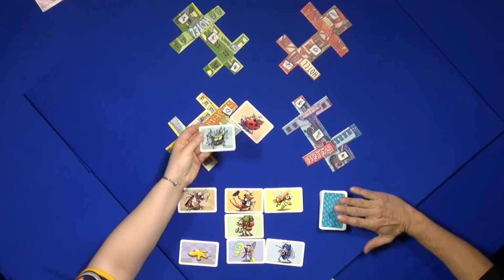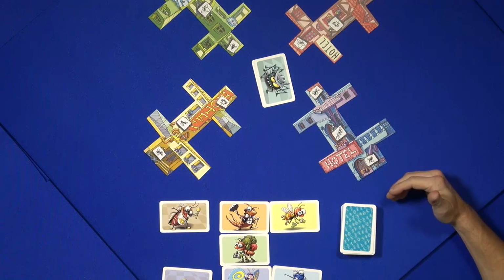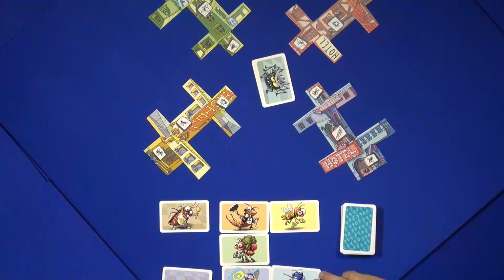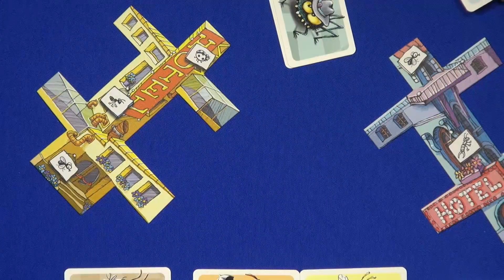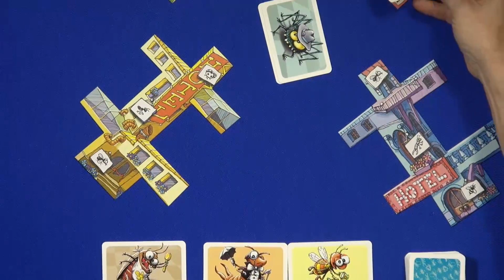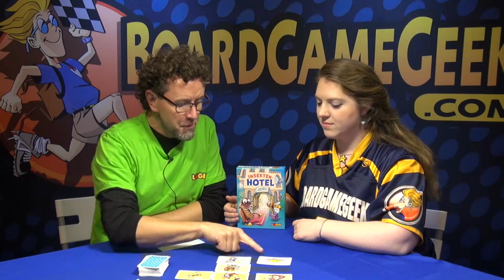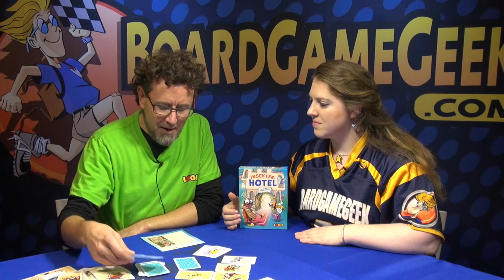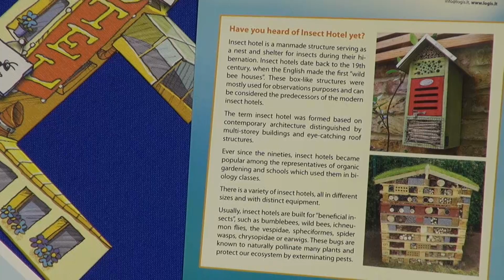Insekten Hotel — Spiel 2015